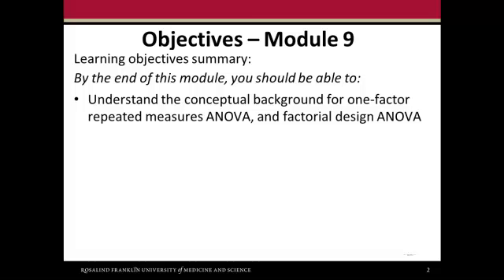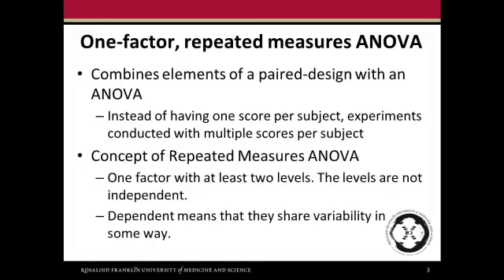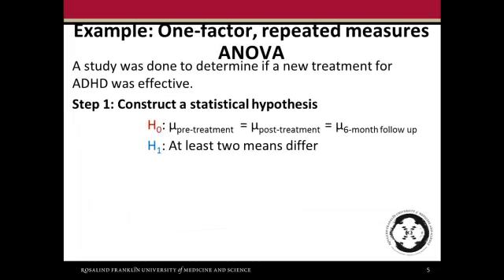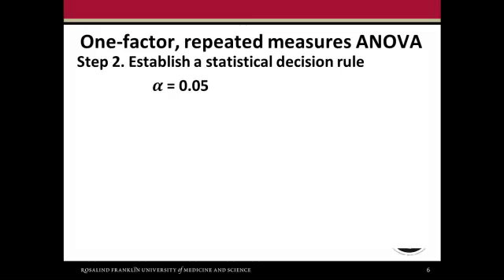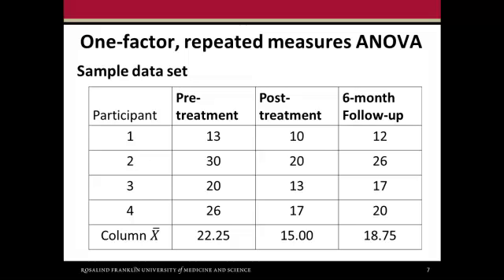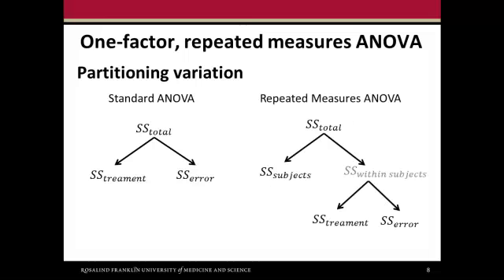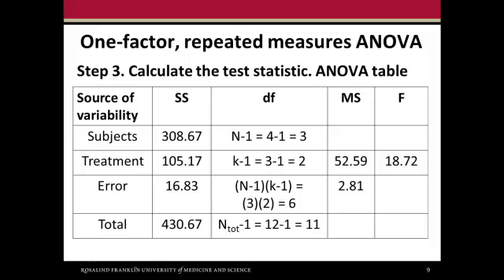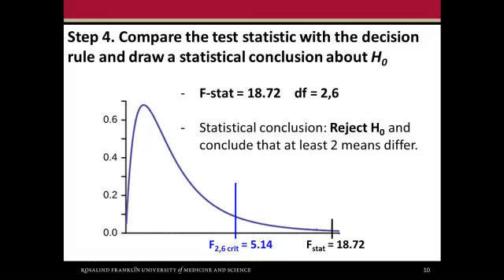Biostatistics - Module 9 - 1. One-factor Repeated measures ANOVA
One-factor repeated measures ANOVA concepts & example.